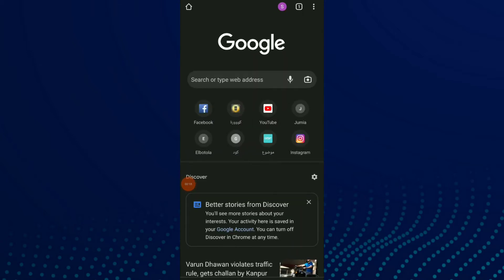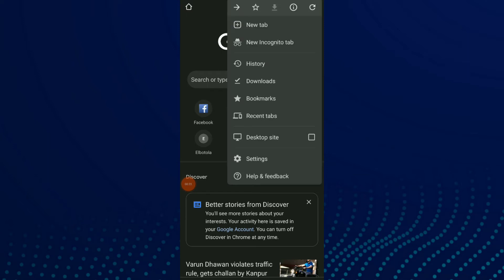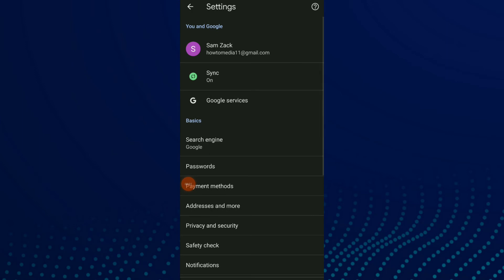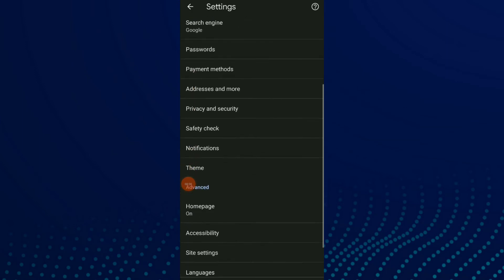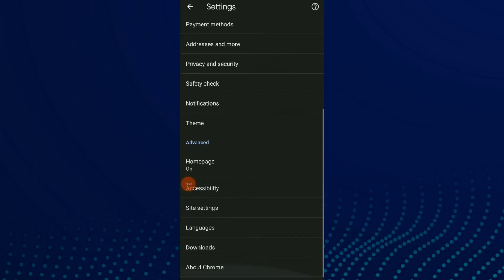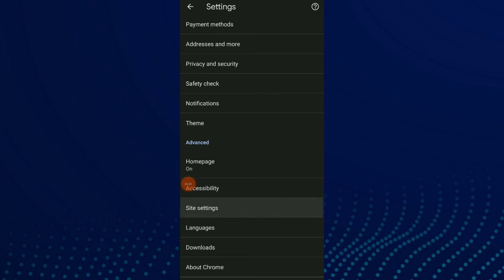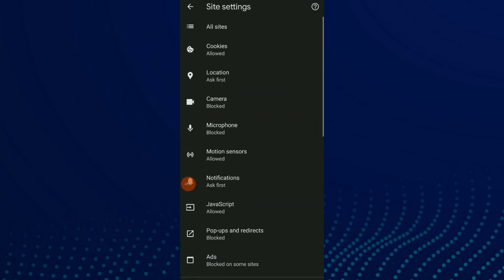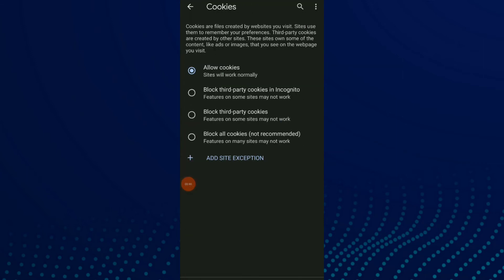How To Block Third-Party Cookies In Incognito On Google Chrome Browser App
My idols on YouTube:
Mike Vestil
Ali Abdaal
biaheza
Kevin David
Incognito Money
Sara Finance
Everyday Money
Channel Makers
Vidiq
SuperHumans Life